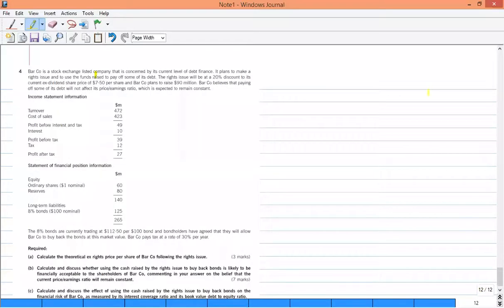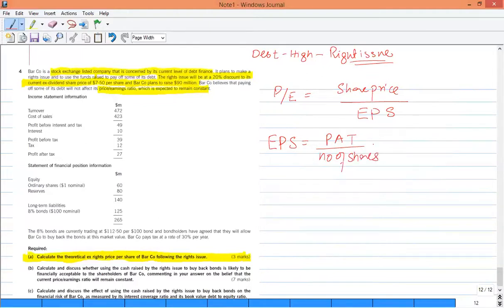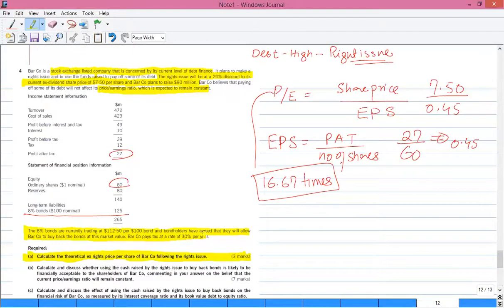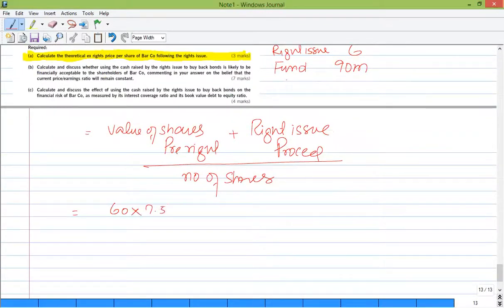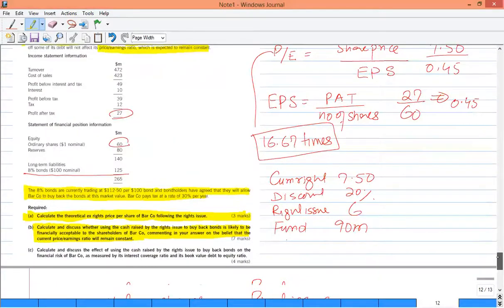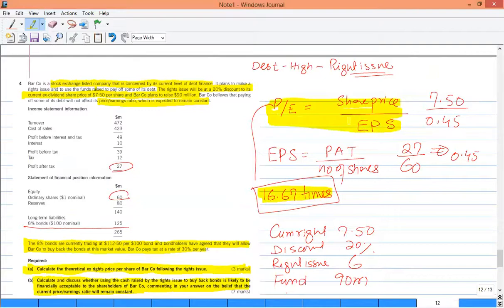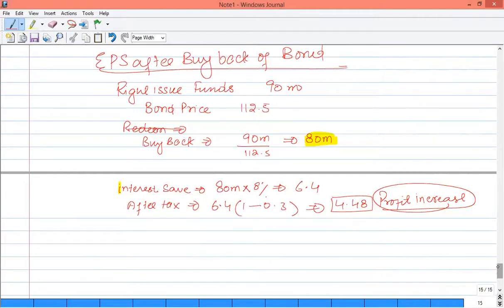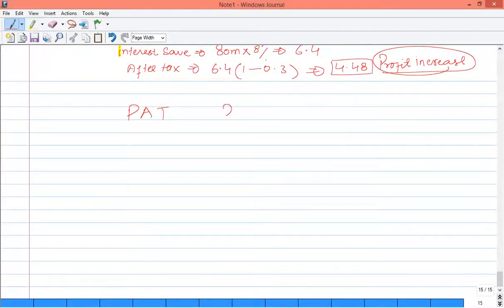FM: Source of Finance (Question] एफएम: वित्त का स्रोत (प्रश्न)